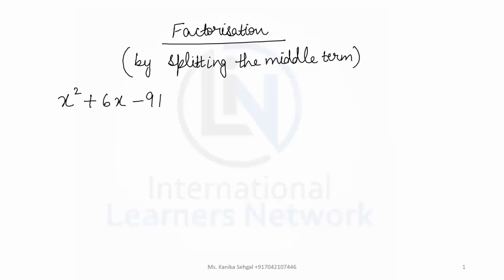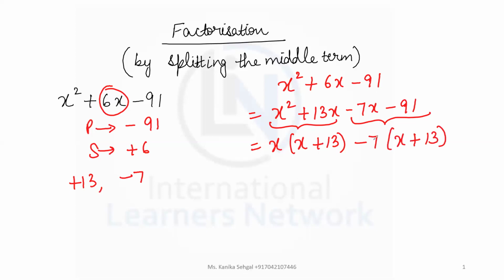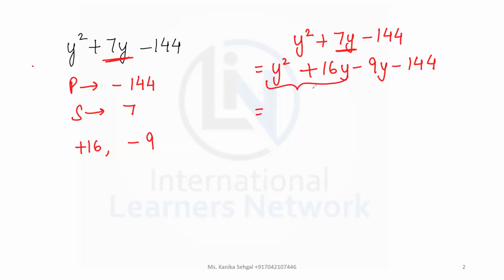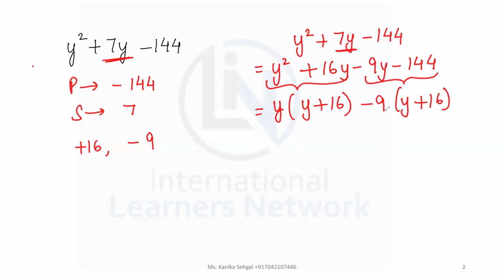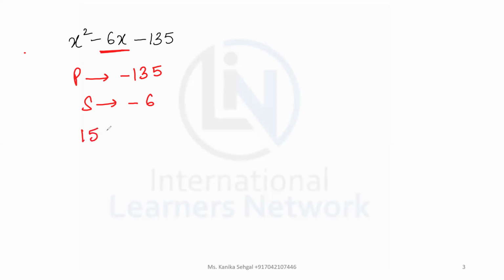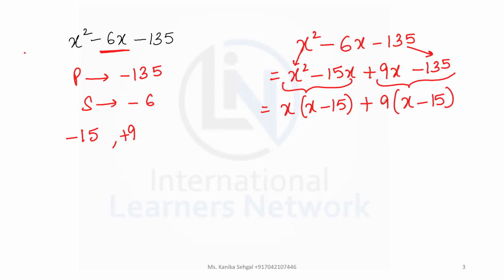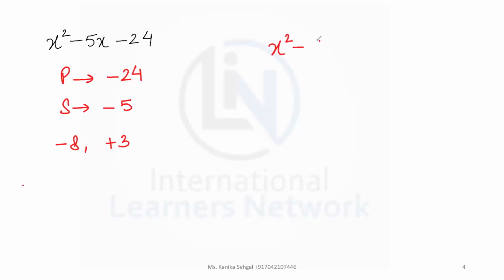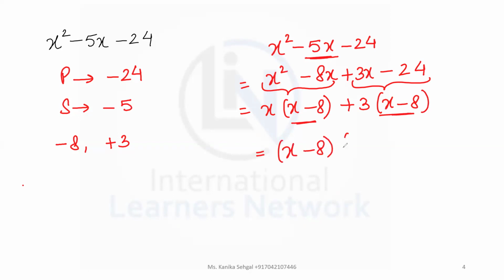FACTORISATION PART 5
In this video we will practice a few more questions based on factorisation by splitting the middle term .